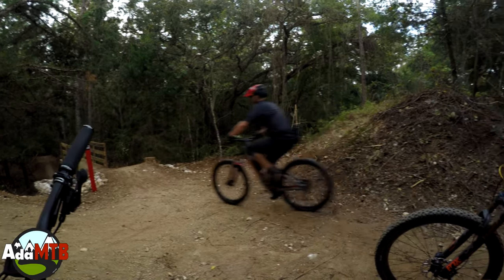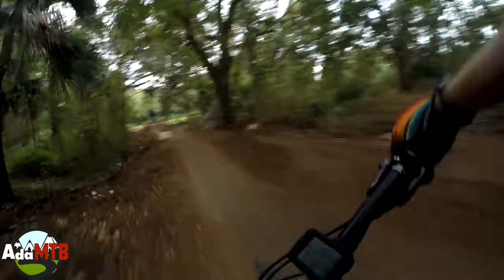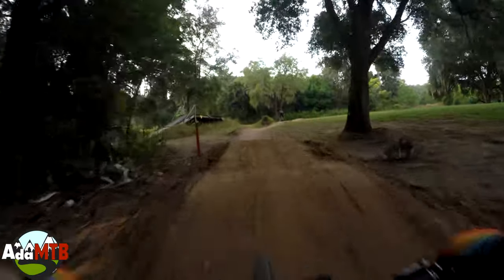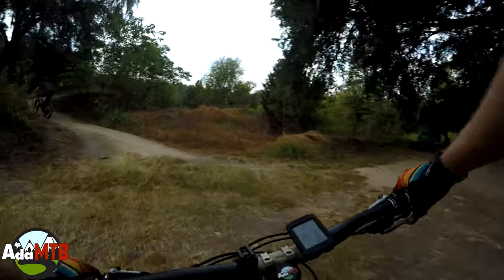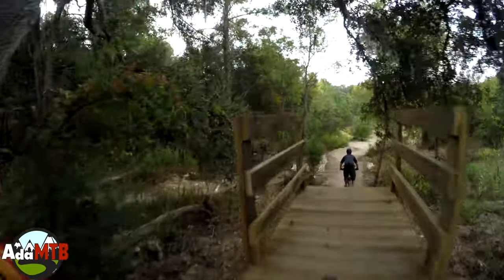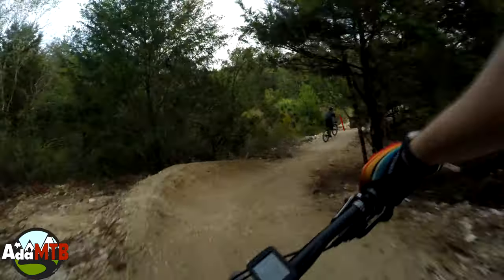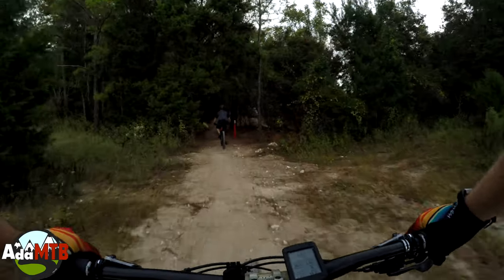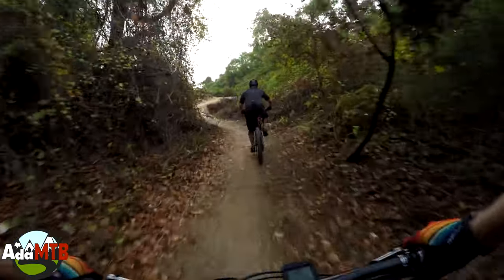The New Indigo Flow Trail at Santos Vortex!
This week I headed out to check out Indigo Flow with Charlie, we met a lot of cool people and had a lot of fun riding some other wood features.

-- Social --

-- Gear --

My Bag

1st Aid Kit

Tires F&R